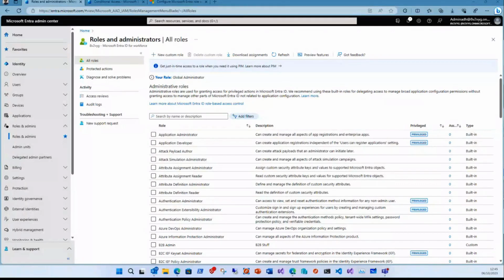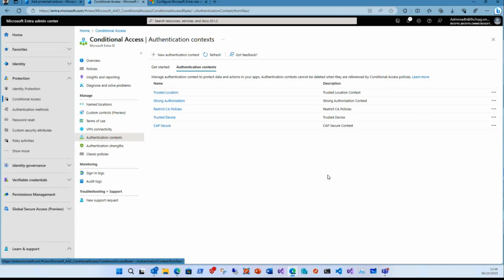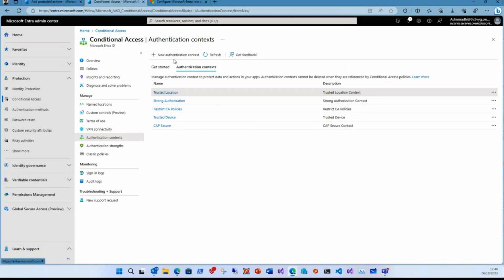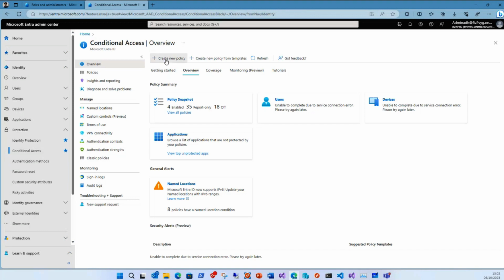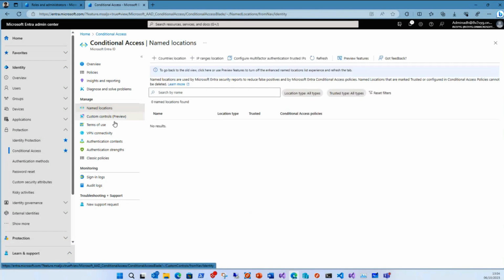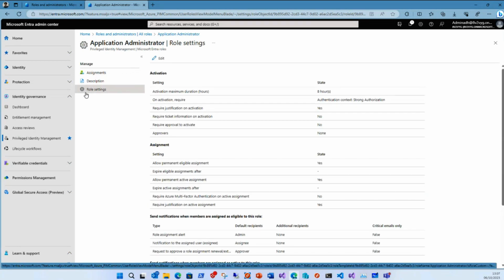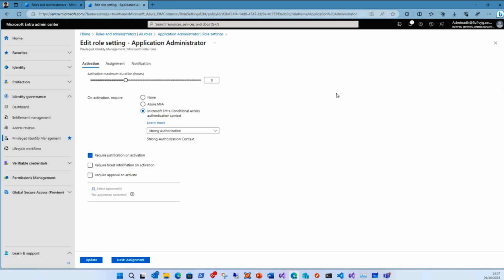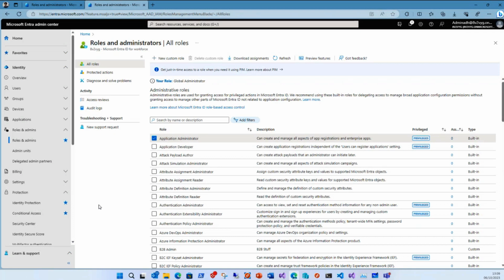Microsoft Entra ID Protected Actions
In this video, we'll explain what Protected Actions are in Microsoft Entra ID and how to set them up. Protected Actions are used to apply an access requirement to perform a protected action.

If you use Entra ID, then you'll want to know about Protected Actions! These settings allow you to protect your data and keep it safe from unauthorized access. We'll walking you through the steps of setting up Protected Actions in Microsoft Entra ID, so you can keep your information safe and secure!